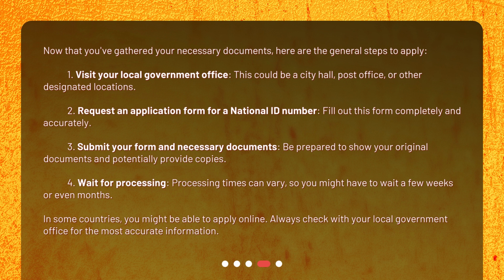How do I apply for a national ID number if I don't have one?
How to Apply for Your National ID Number: A Comprehensive Guide • Get Your National ID Number: The Ultimate Guide for First-Time Applicants! Discover how to obtain your unique government-issued identification number, what documents you need to gather, and the step-by-step process to apply for it. Don't miss out on accessing essential services and benefits - watch now!

00:00 • How do I apply for a national ID number if I don't have one?
00:25 • What is a National ID Number?
00:49 • What Do You Need to Apply for a National ID Number?
01:32 • How Do You Apply for a National ID Number?